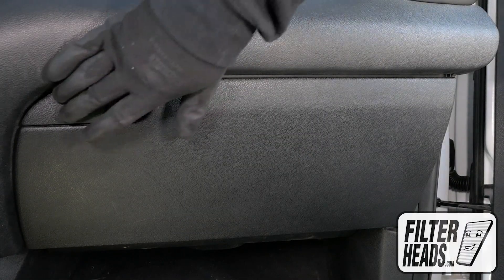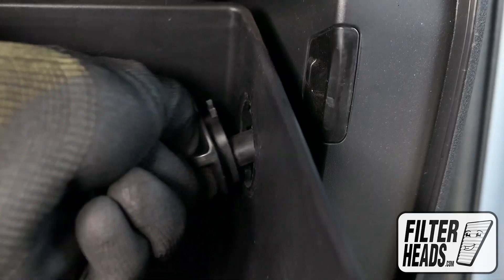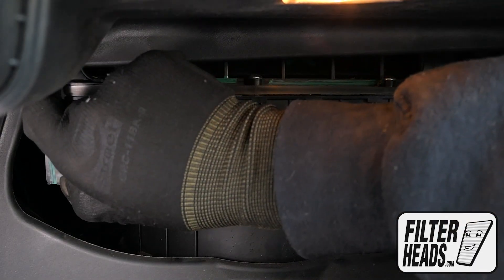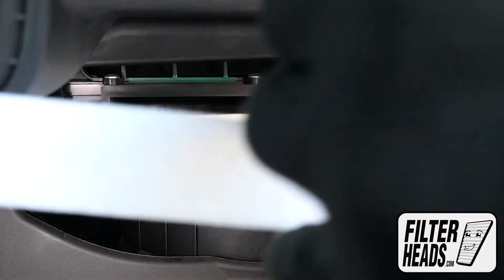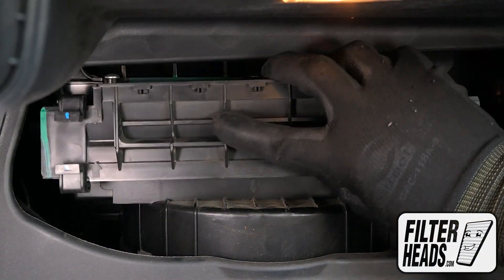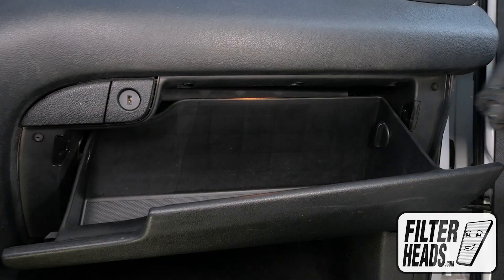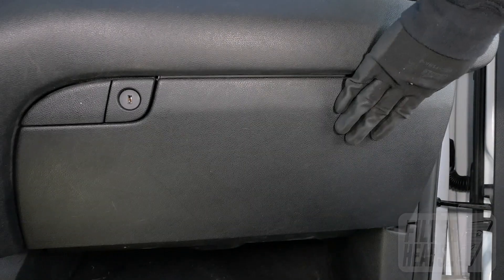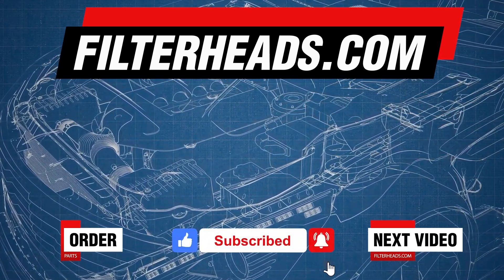How to Replace Cabin Air Filter 2020 Kia Sorento AQ1255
The model shown in this video is a 2020 Kia Sorento

This filter fits:
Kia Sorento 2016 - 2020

Timestamps:
00:00 - Intro
00:05 - Open the glovebox
00:10 - Detach the dampener arm
00:14 - Lower the glovebox
00:21 - Remove the old filter
00:34 - Install the new filter
00:50 - Raise the glovebox
00:57 - Reattach the dampener arm
01:02 - Close the glovebox
01:05 - Wrap-up